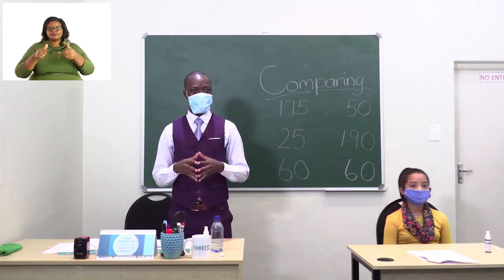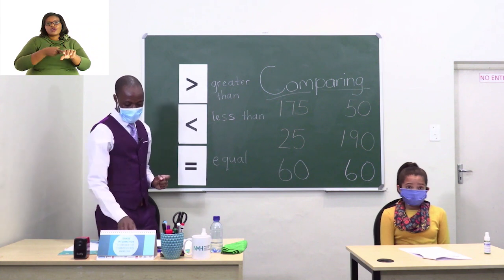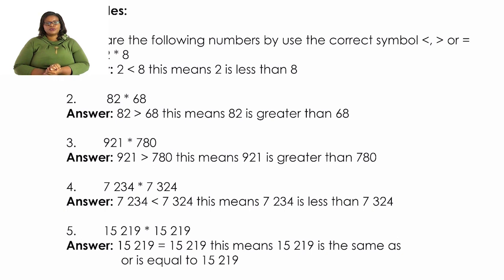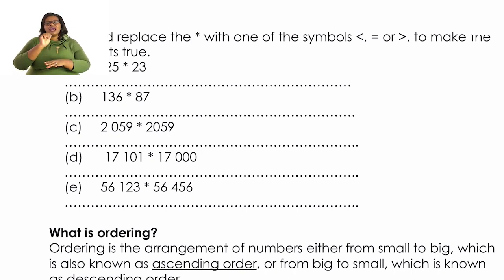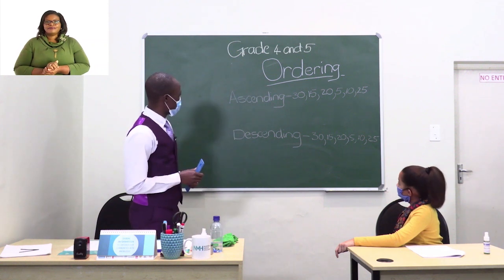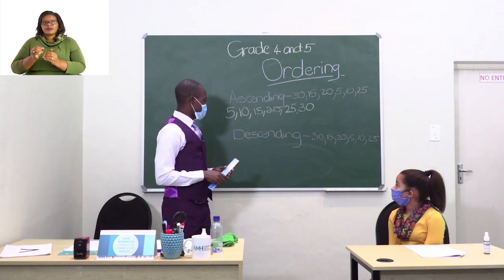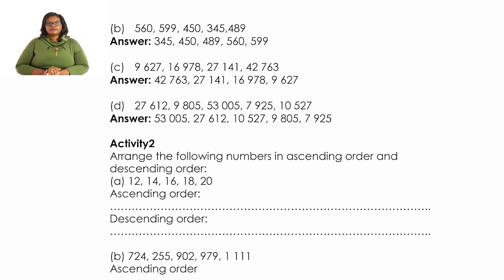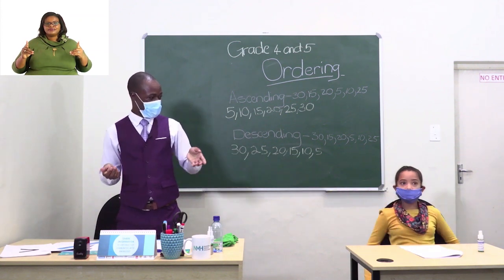My Zone Online School: Grade 4 & 5 - Week 3 - Lesson 3 - MATH (Ordering & Comparing)